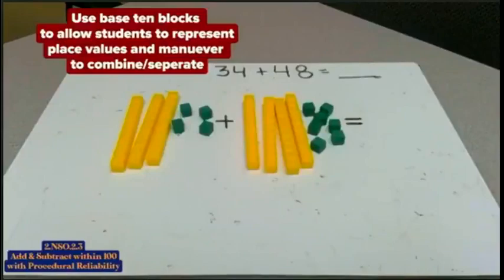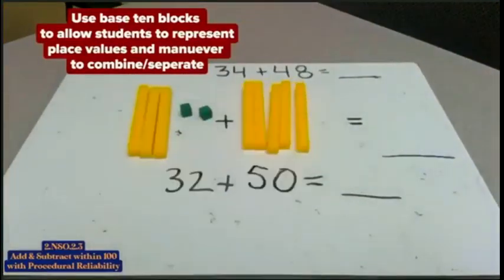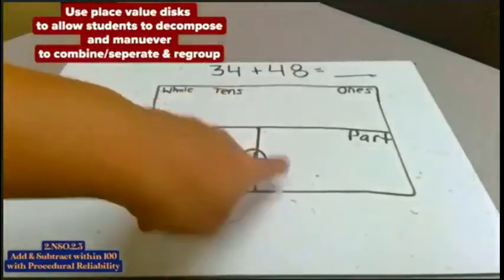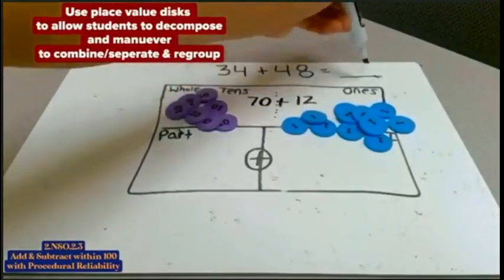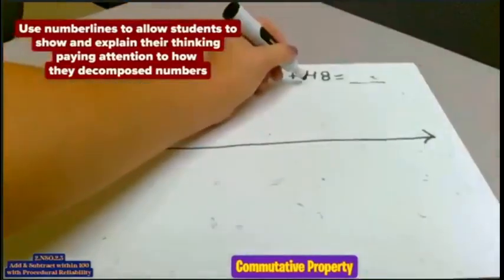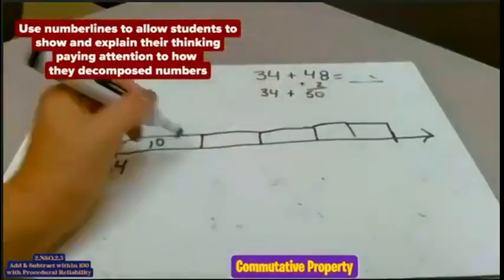Teacher's Guide to B.E.S.T. Tiered Instruction: 2.NSO.2.3